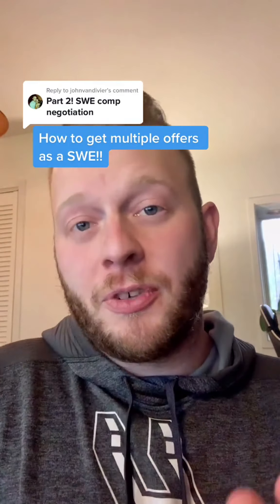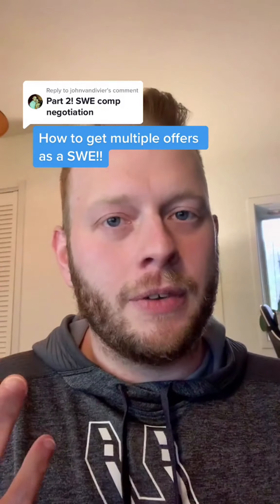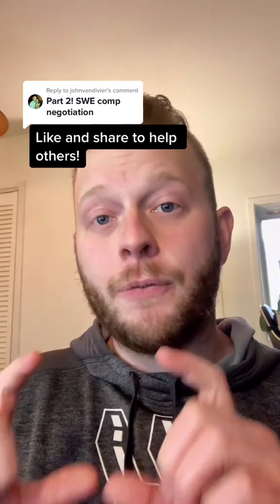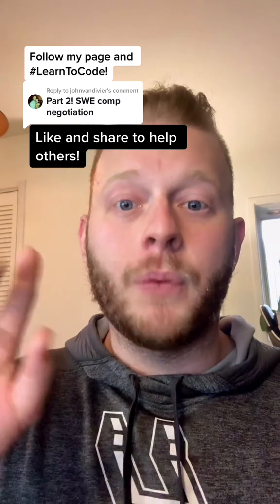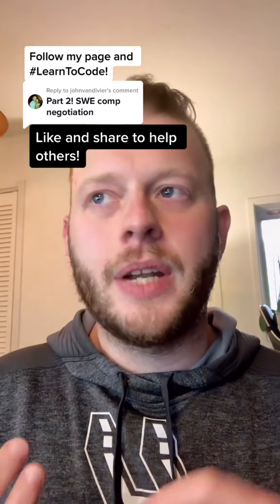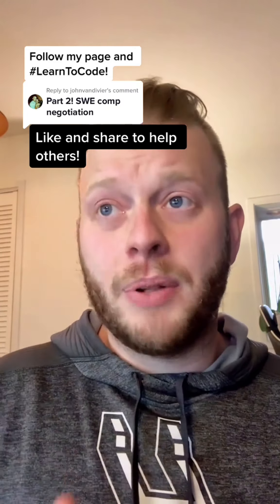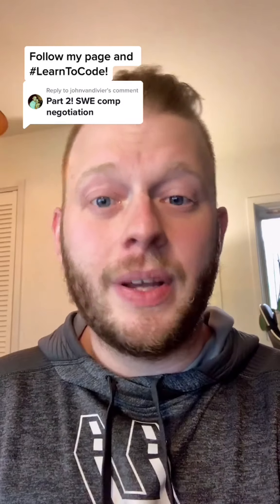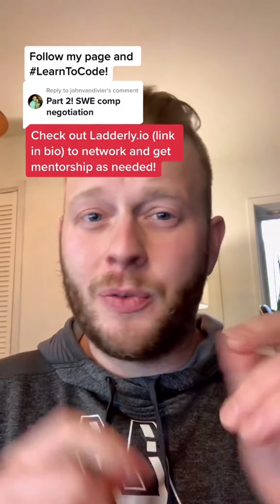how to get multiple SWE offers